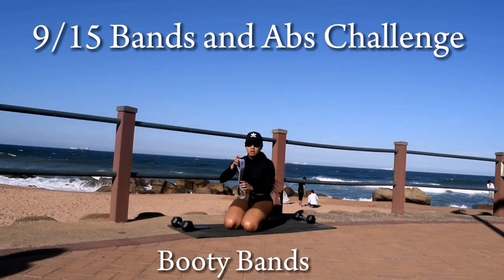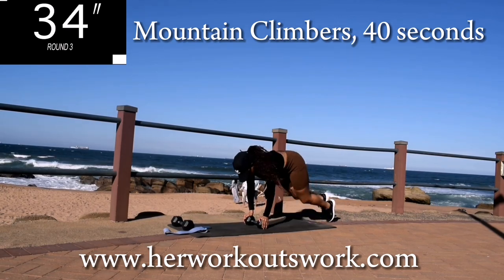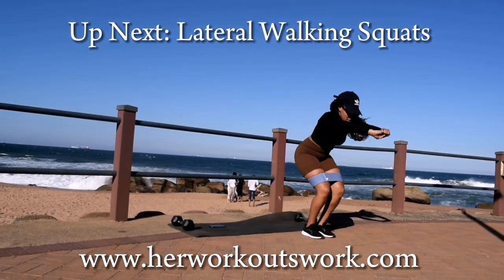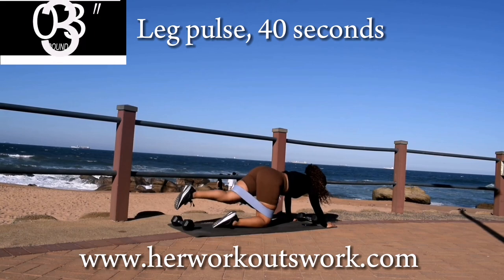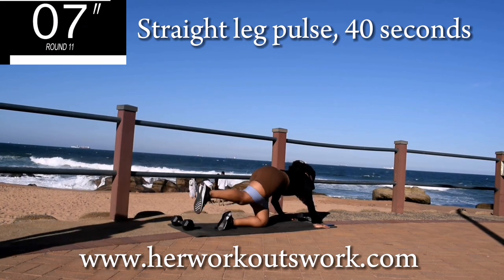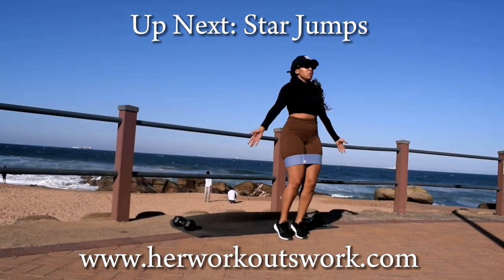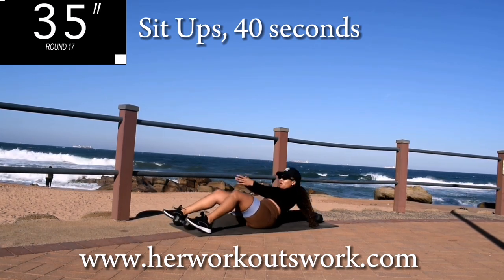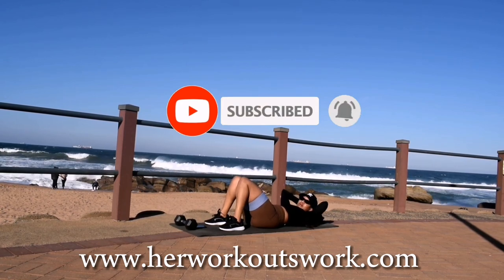Day 9 | 15 GROW your BOOTY CHALLENGE | South African Fitness YouTuber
Hi guys! Welcome to DAY 9! OF THE FREE 15-DAY BOOTY BANDS CHALLENGE. This challenge is focused on toning your legs, shaping your booty, and reducing belly fat.

Remember to warm up before your workout and stretch afterward to reduce muscle stiffness.

This channel is strictly dedicated to Home workouts and I would love for you to work out with me!

My workouts are beginner-friendly, and I have plenty of workouts for you to choose from! Think of my channel as a one-stop-shop for Home Workouts.

Booty Bands
Adidas shoes
Adidas cap
Nikon D3500